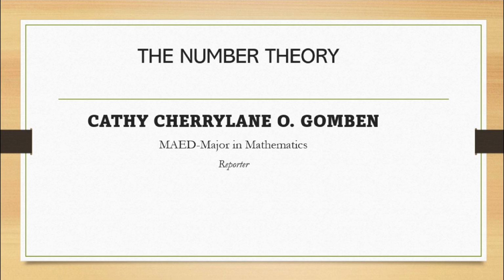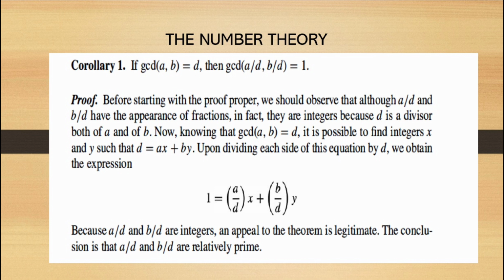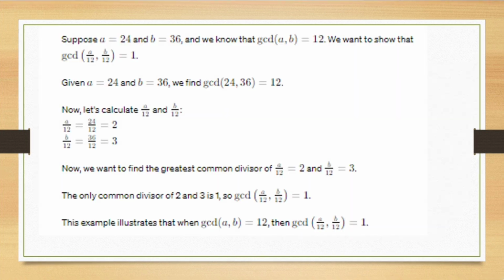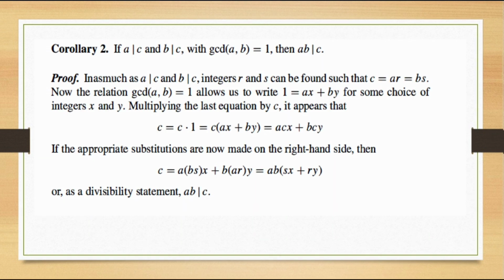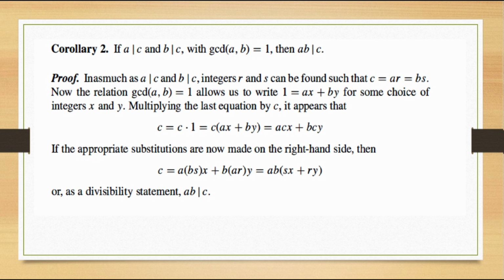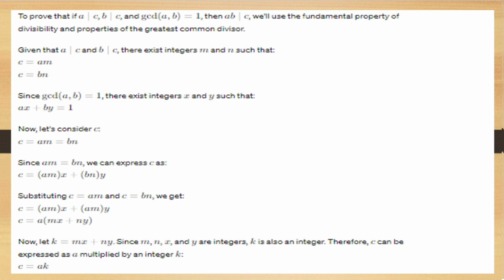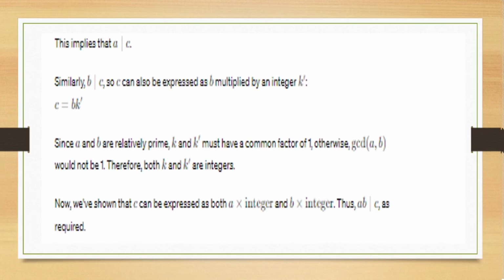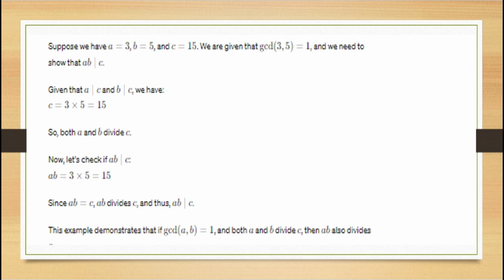April 16, 2024